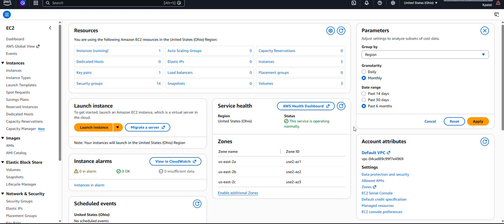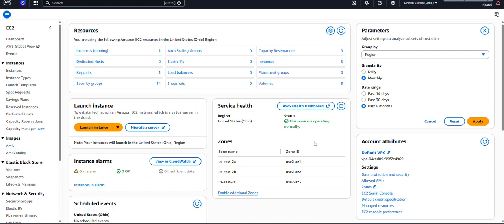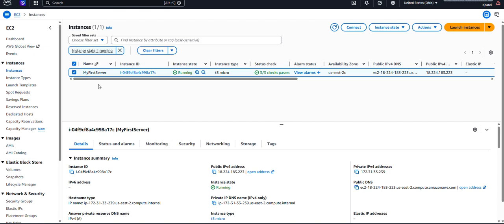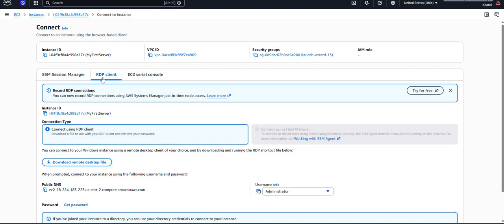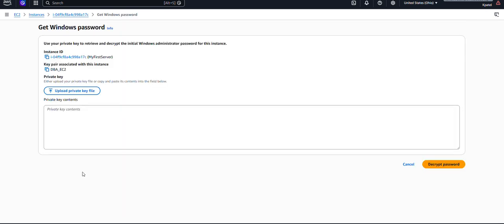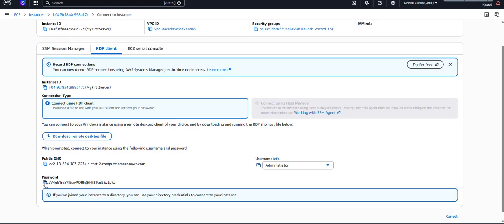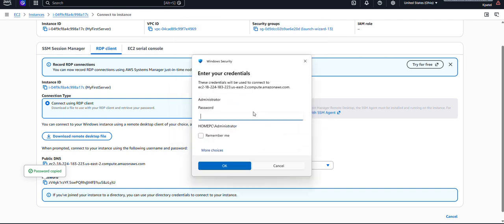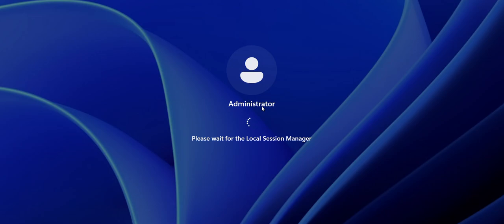How to Connect to EC2 in AWS (Windows Server Tutorial)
In this video, I’ll show you how to connect to your AWS EC2 Windows Server step-by-step using Remote Desktop Protocol (RDP).

If you recently launched your first EC2 instance and are not sure how to access it, this beginner-friendly tutorial will walk you through the entire process including:

✅ Connecting to EC2 in AWS
✅ Downloading the RDP file
✅ Getting the administrator password
✅ Using the .pem key pair
✅ Logging into your Windows Server
✅ Troubleshooting RDP connection issues

This tutorial is perfect for beginners learning AWS and cloud computing.

📌 Previous Video:
How to Launch an EC2 Instance in AWS

📌 Next Video:
How to Create a Free AWS Account (Avoid Charges!)